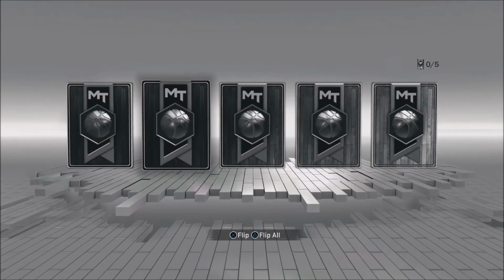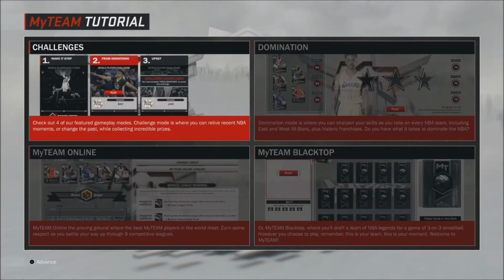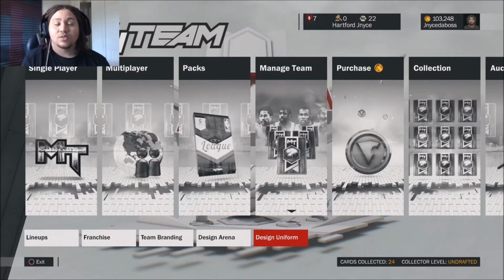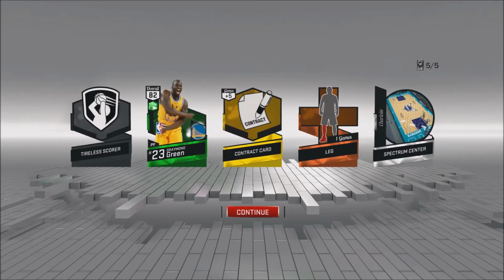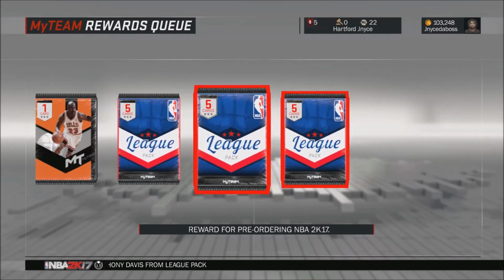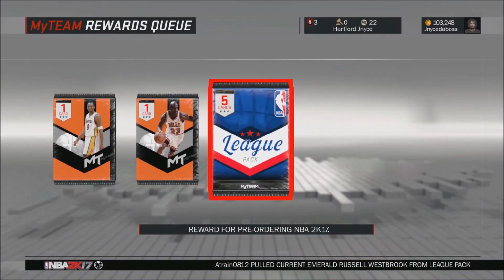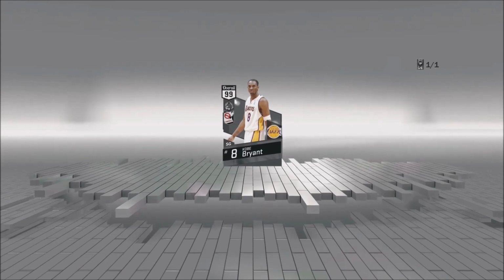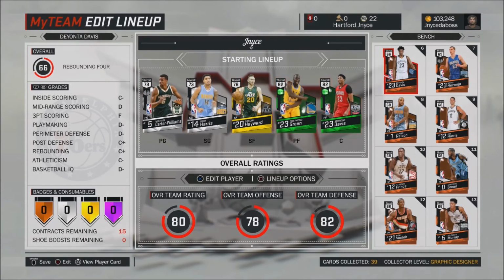NBA 2K17 My Team Pack Opening! Epic Packs Back 2 Back Emeralds!!!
NBA 2K17 My Team Pack Opening !! Back 2 Back Emeralds!!!
*Ignore these tags please***

NBA 2K17 MyCareer
NBA 2K17
NBA 2K17 My Career
2k
video games
basketball
sports